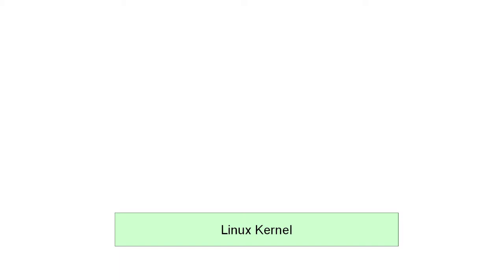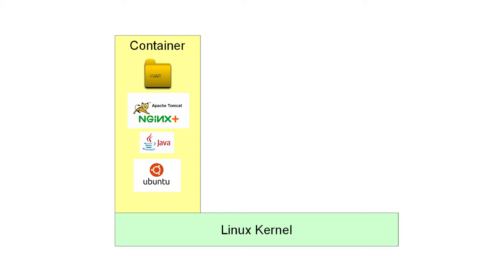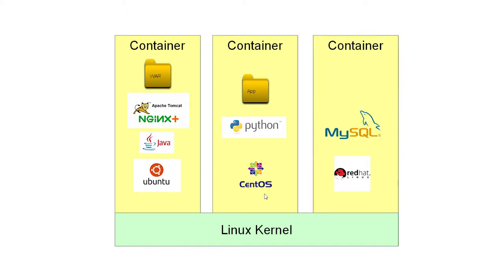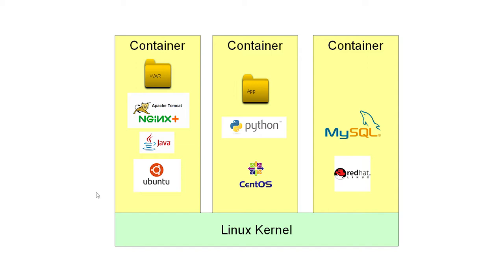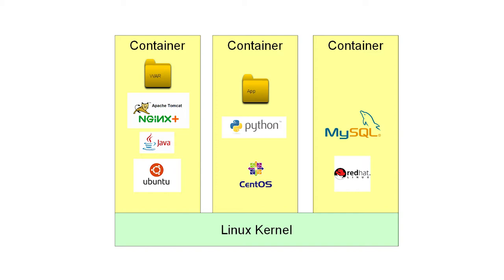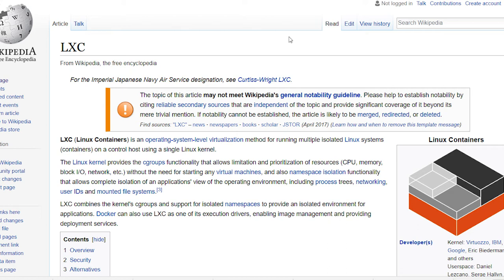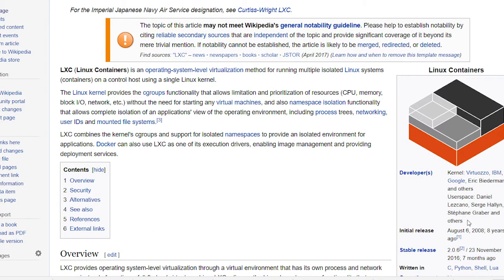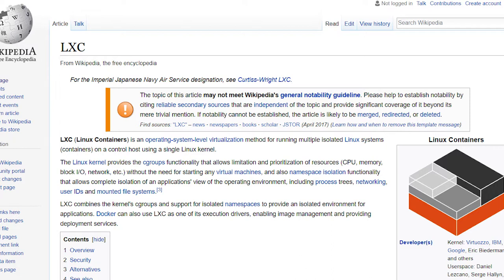What is the difference between a Docker Container and Virtual Machine?